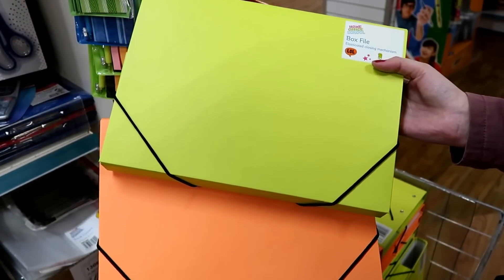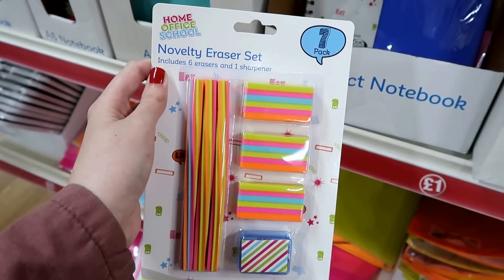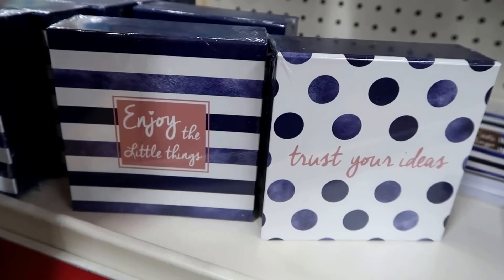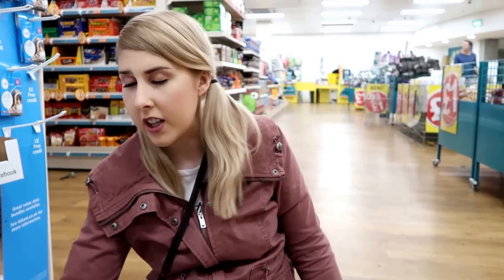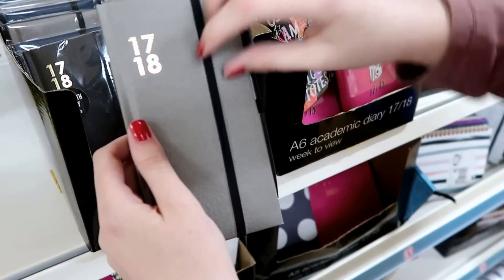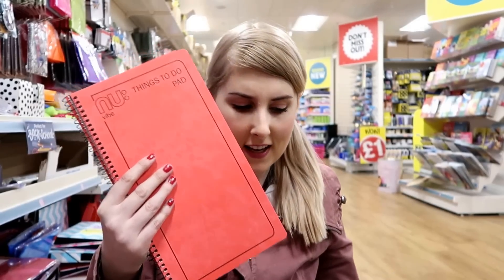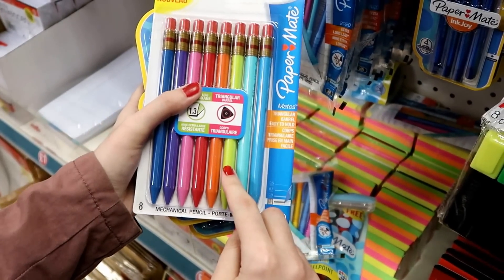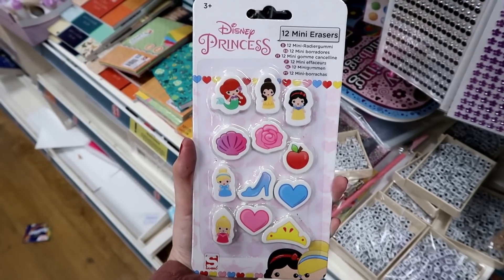POUNDLAND STATIONERY FINDS!!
Hope you enjoy watching Poundland Stationery Finds! Write to us!...

Holly Vlogs Beacon Innovation Centre Camelot Rd Gorleston-on-Sea Great Yarmouth NR31 7RA